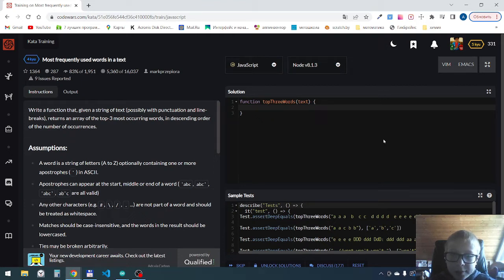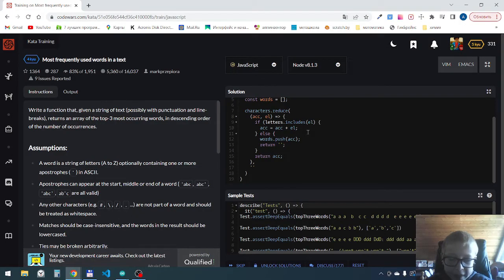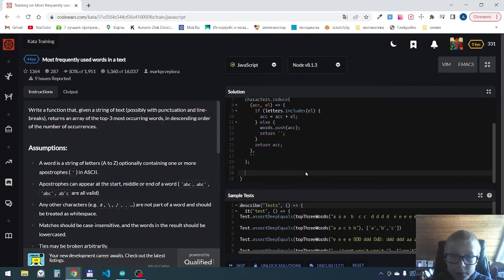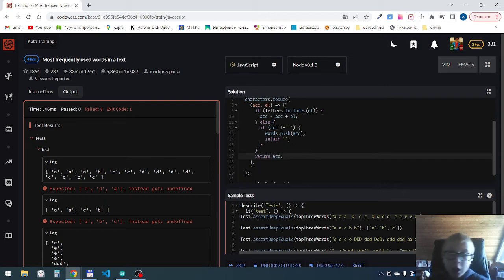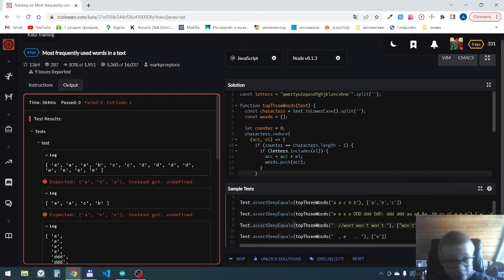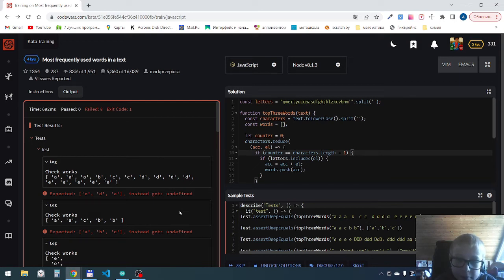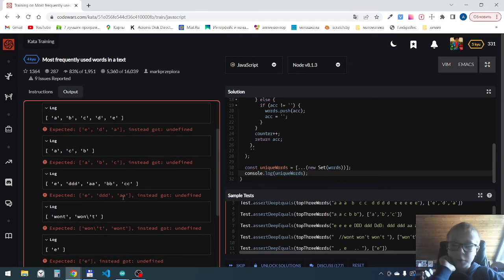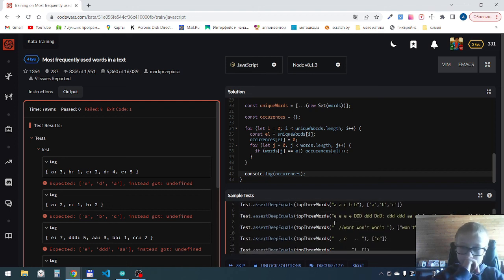Algorithmical problem-solving | Top 3 words in a text | Part 1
I like algorithmical problems. And I like making videos for this channel. Why don't I combine it?
In this video, I live-solve an interesting algoritmical problem using JS.